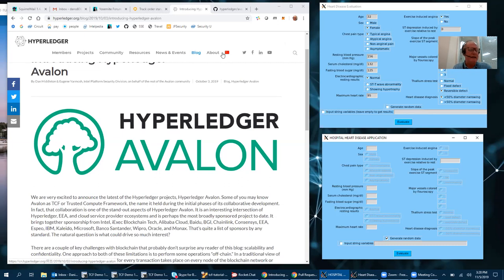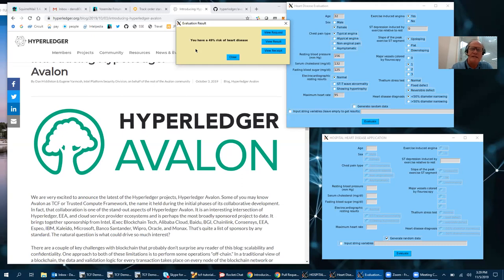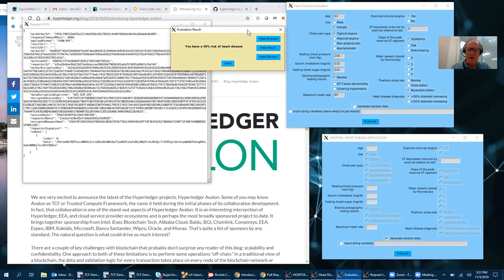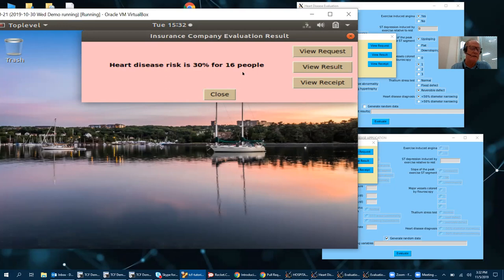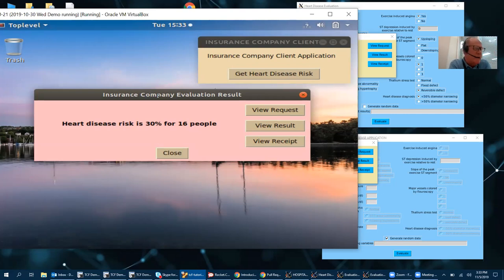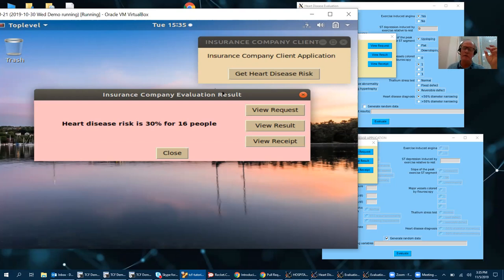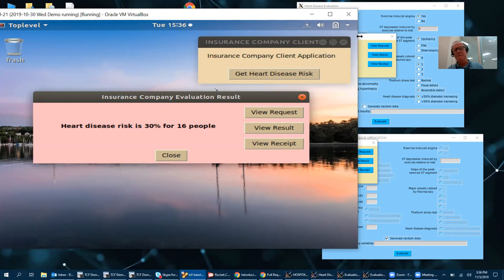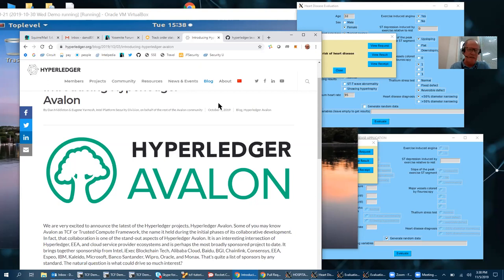Hyperledger Avalon Heart Disease Demo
Demo of using Hyperledger Avalon for off-chain trusted computing. In this demo, we have a hospital with heart disease patient data and an insurance company wanting the data to calculate a health insurance quote for a company. Neither trusts one another for raw data